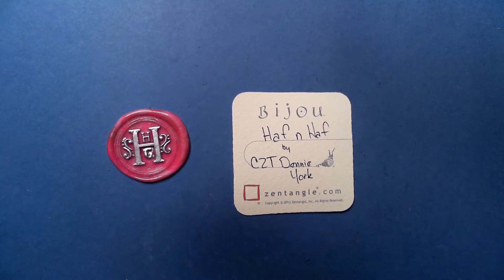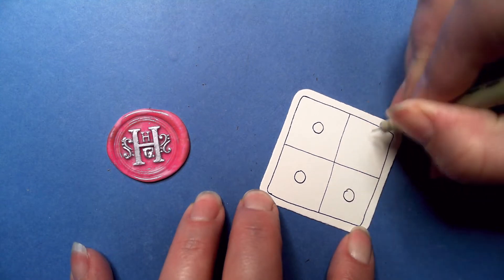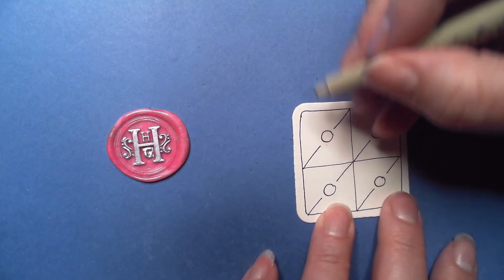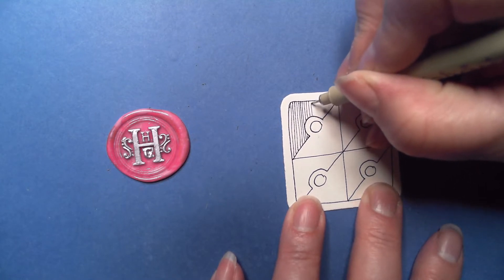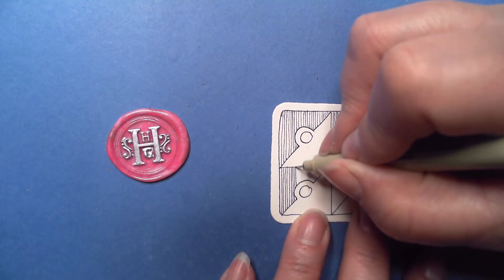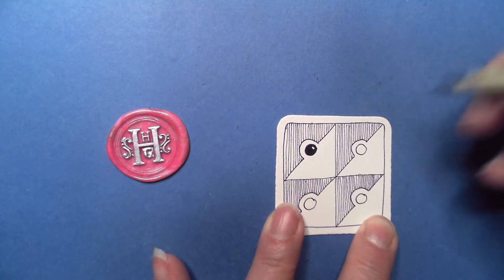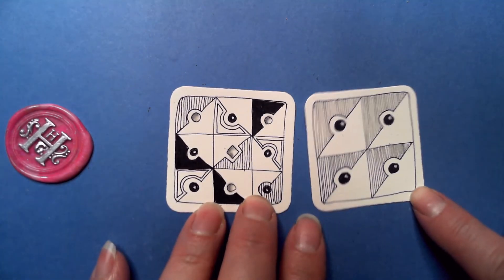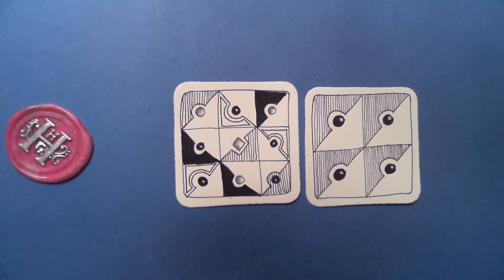Zentangle® Quickie: Haf n Haf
Haf n Haf was created by CZT Dennie York.

Happy Tangling!!!